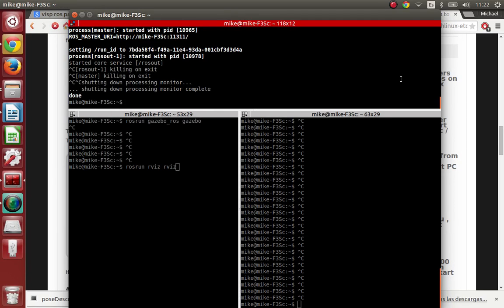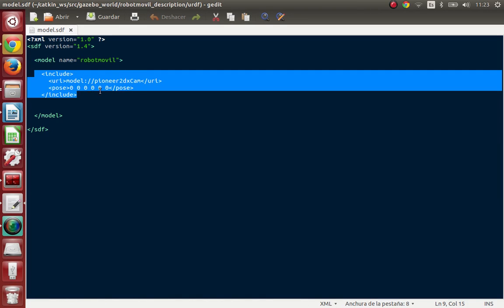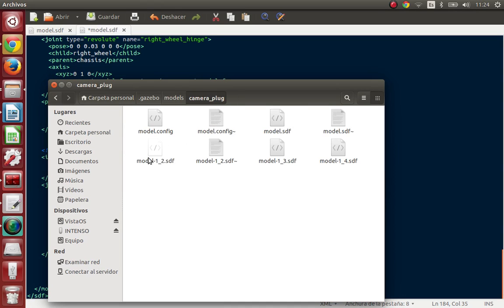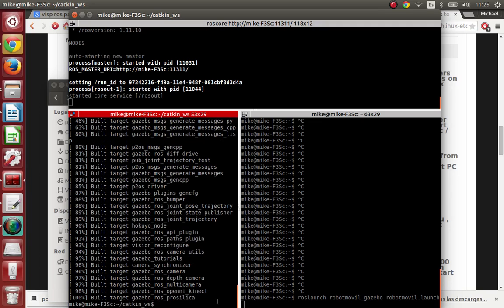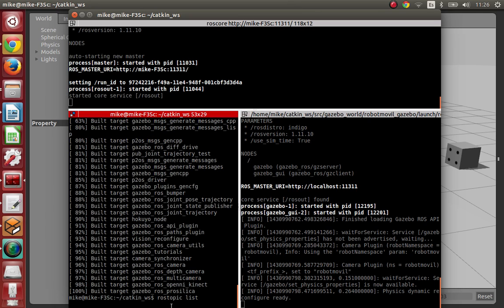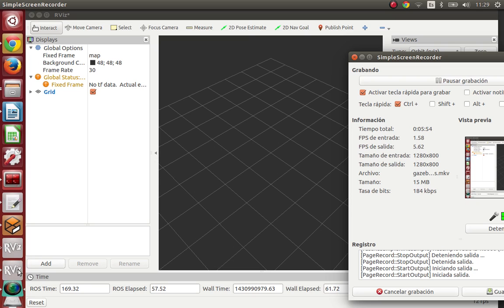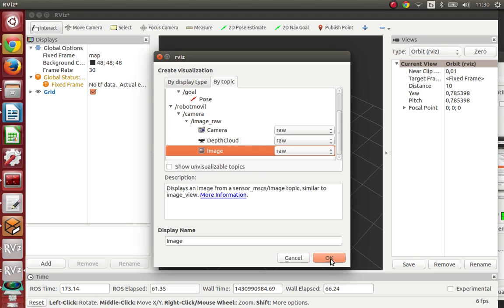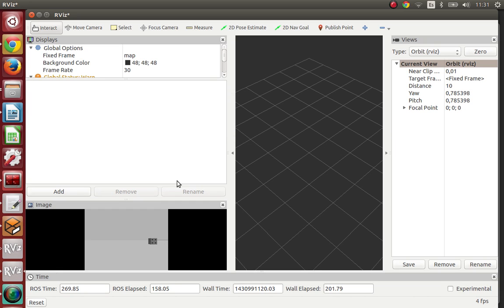gazeboTutorialRos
This is the first part of the project. Building a world and checking integration with ROS. Sending a image_raw topic.